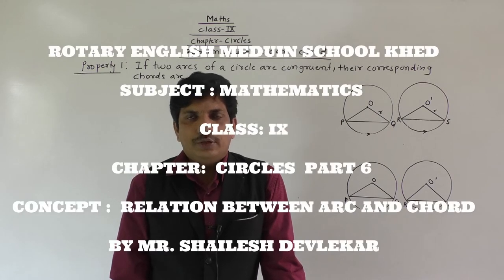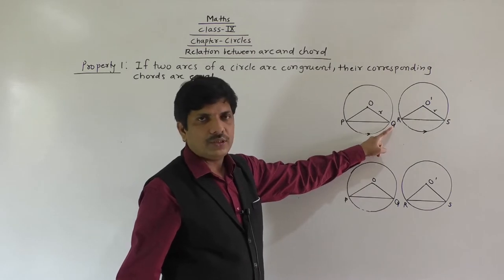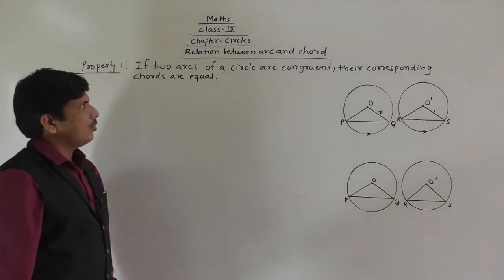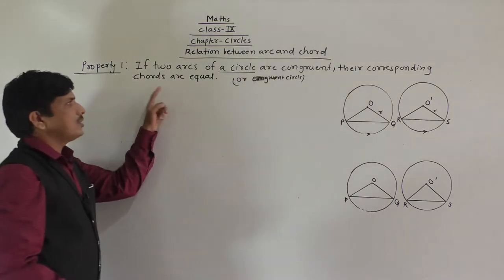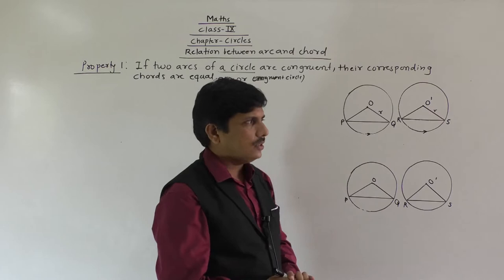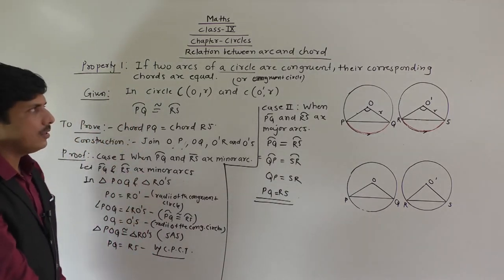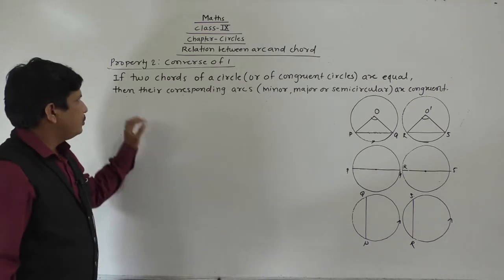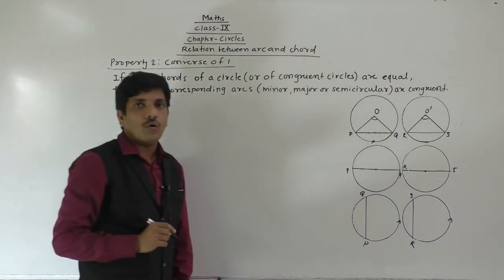CIRCLES PART 6